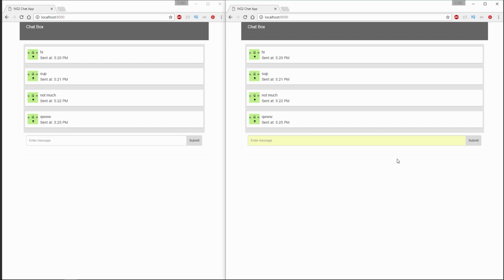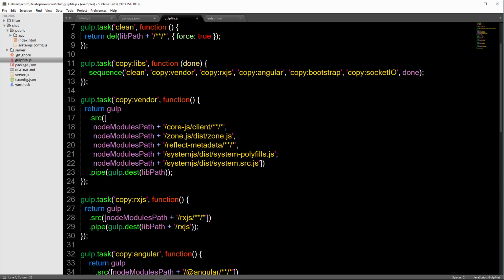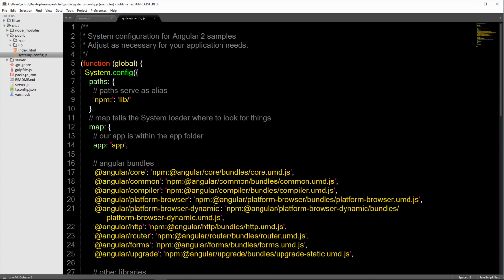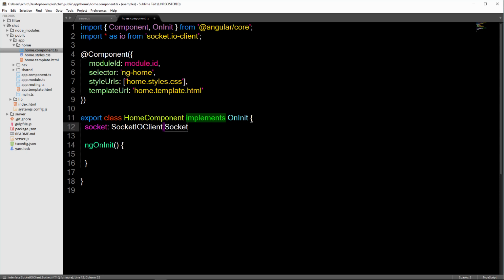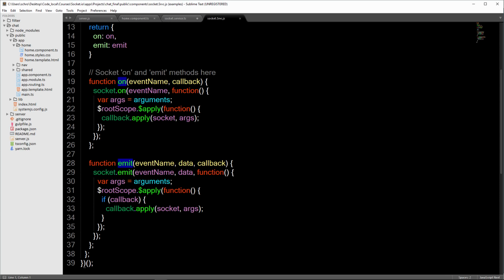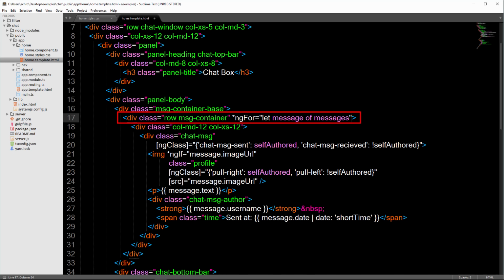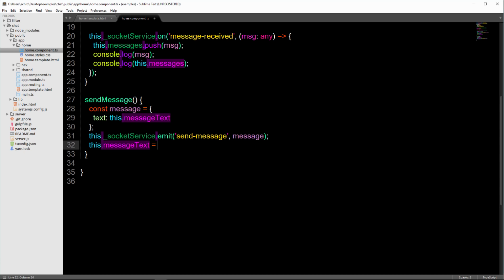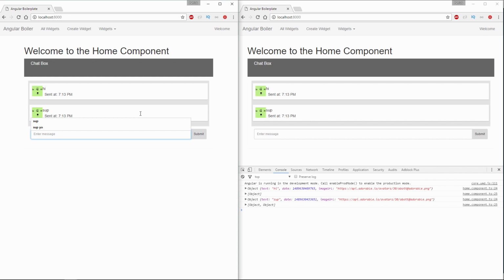Angular 2 + Node.js - Build Socket Chat Application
Learn how to create a chat app using Angular and Node.js. We'll be using socket.io, express.js on the server, along with gulp and Angular.

- clone the branch called: socketChat

You can slow down the speed of the video using the settings button, in case I'm speaking too fast.

In this video I'm going to show you how to build a chat application using Angular 2 and socket.io. The example app is currently running on my localhost 8000 and every time I type a message its going to get printed on the other screen. And the way that I'm doing this is I'm using websockets with socket.io.

I'm only using one server, which is the nodemon server. The first thing I want to do is open up 2 command prompts and cd into our examples folder. Then I'm going to clone our ng2_boilerplate repo. I'll be using gulp in order to copy over all my frontend files into our public folder.